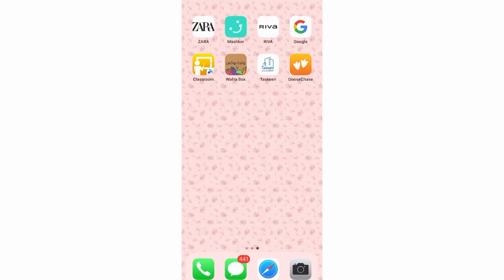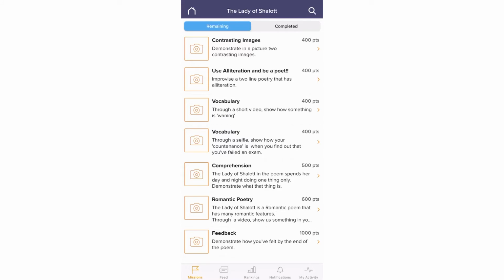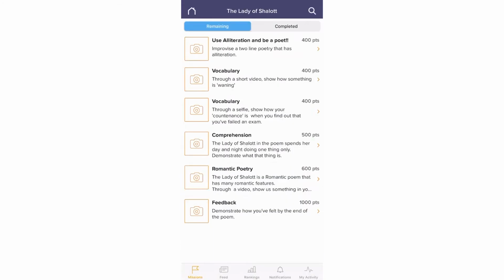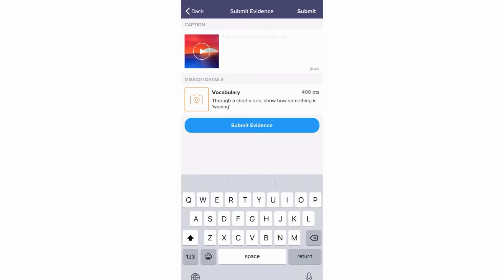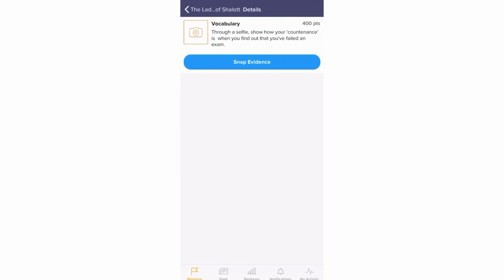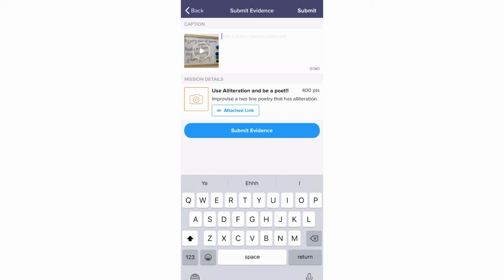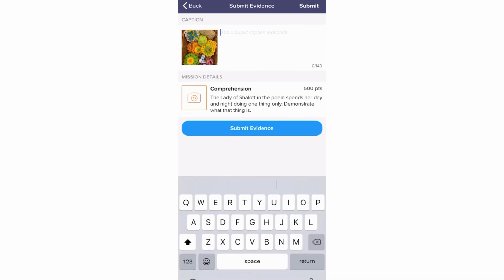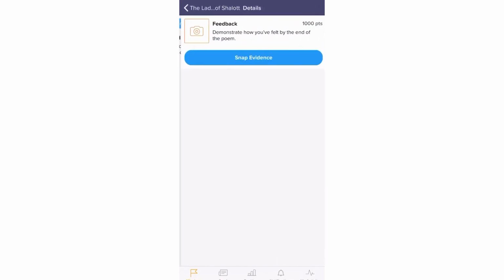GooseChase as an educational game!